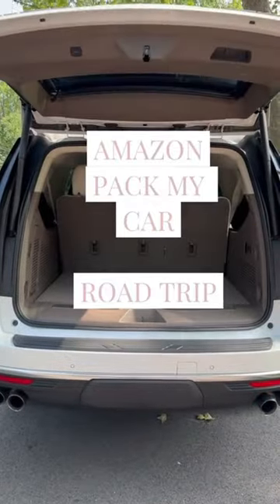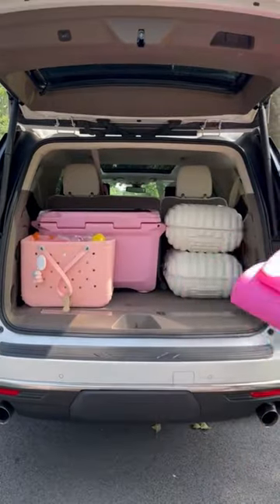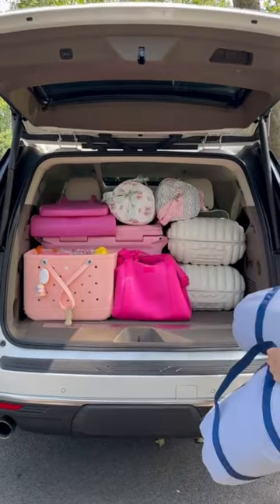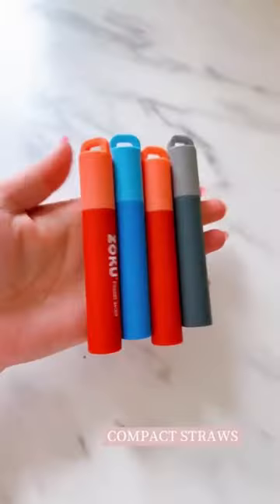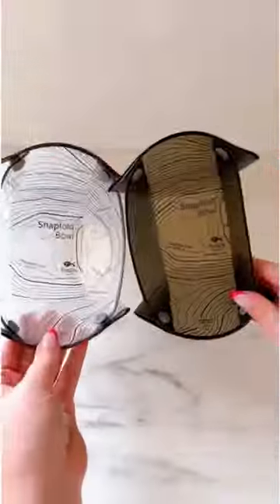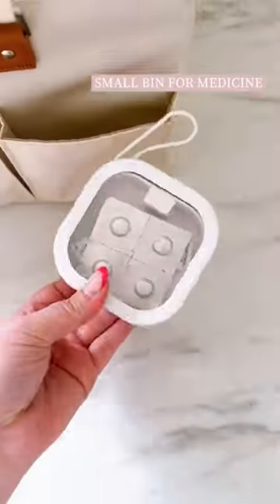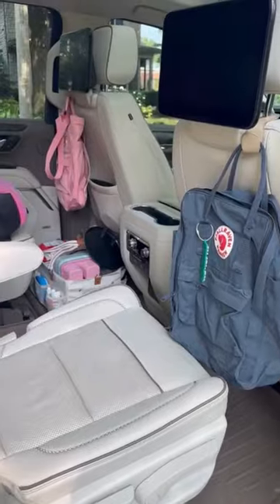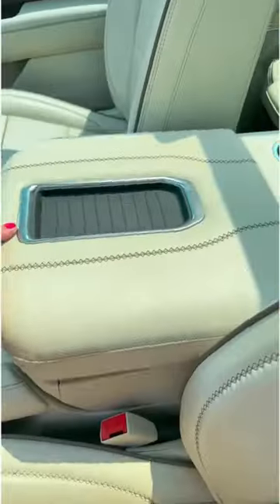Amazon Pack My Car For Road Trip